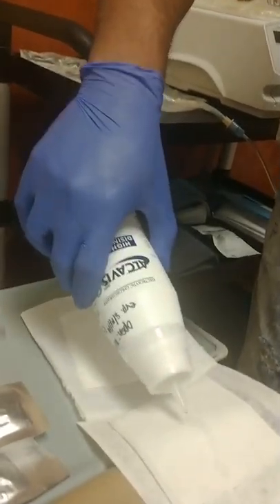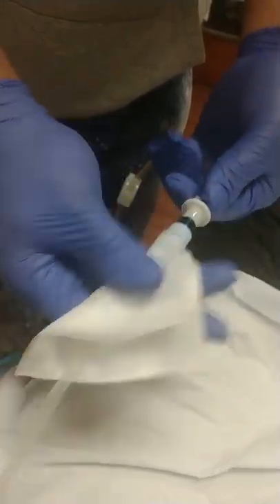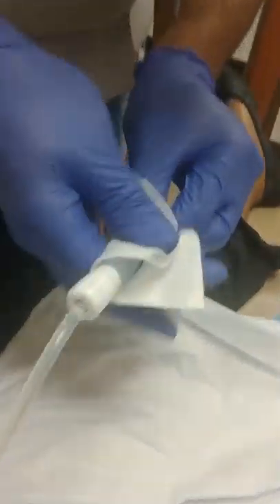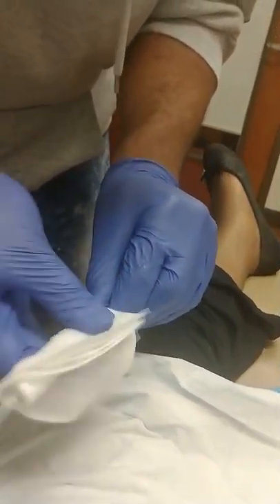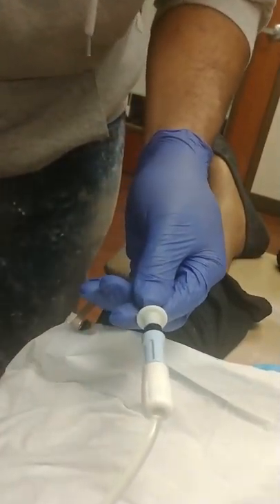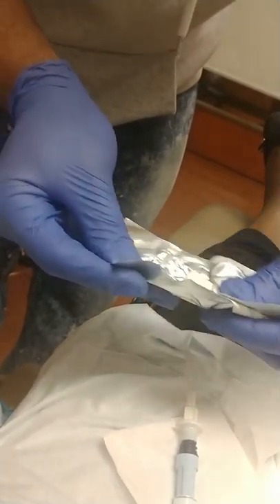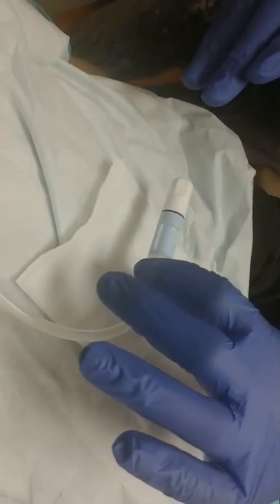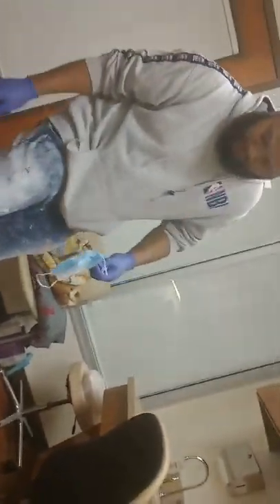I started dialysis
Corey and I learning the dialysis machine